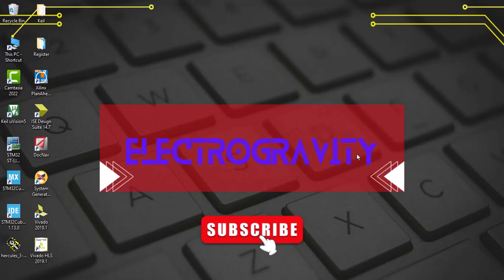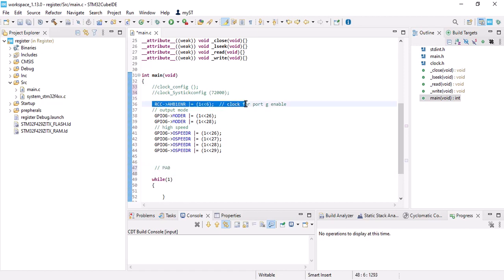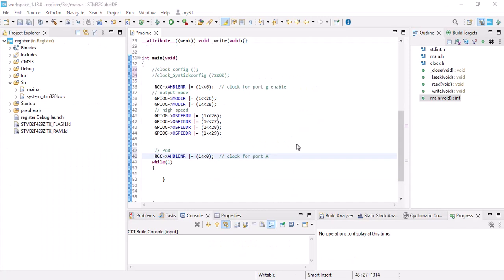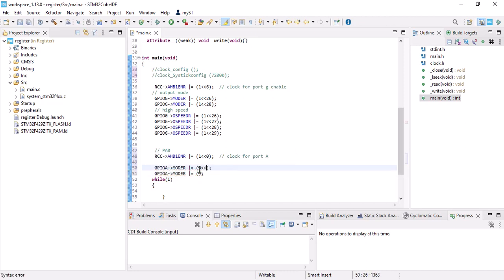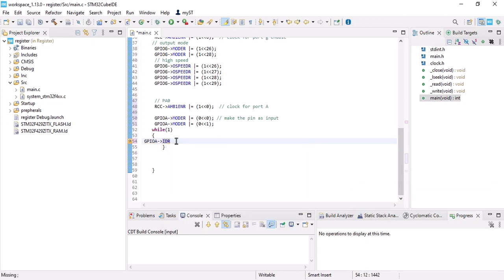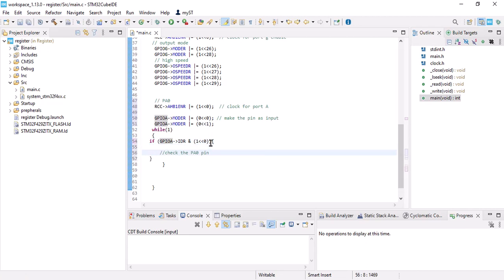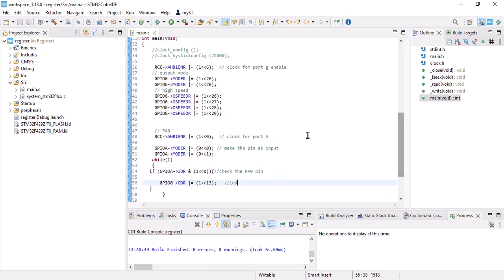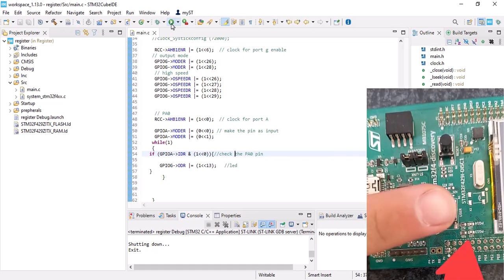#5 STM32 Register-based (Push button)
In this video, I'll show you how to create a simple, register-based push button using the STM32 family of microcontrollers.

If you're looking for a simple way to create a push button using the STM32 family of microcontrollers, then this video is for you! By following along, you'll learn how to create a simple, register-based push button that you can use in your projects. This is a basic knowledge base that you can build on to create more complex push buttons using the STM32.